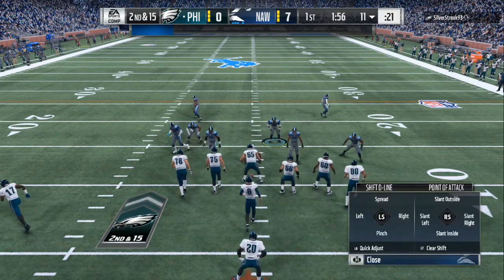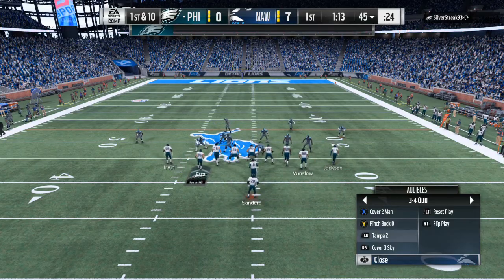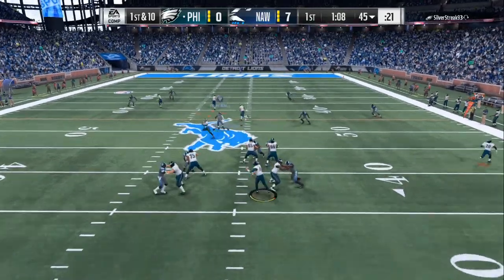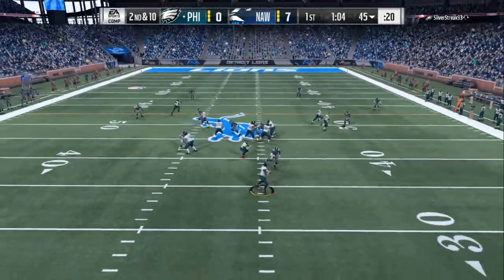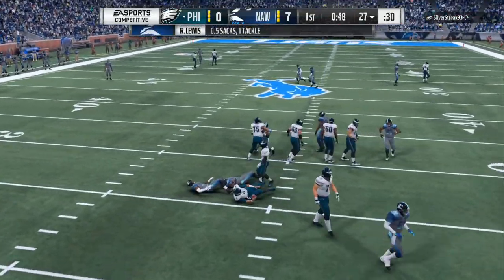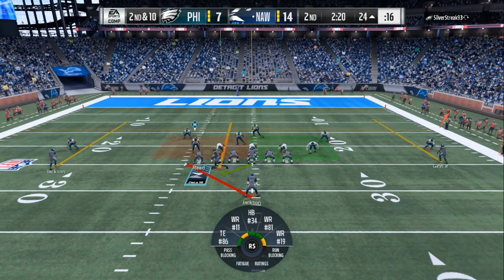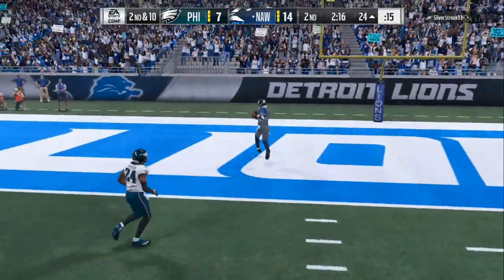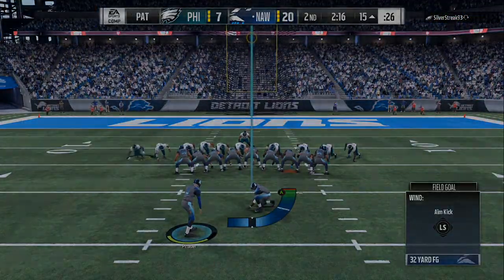SHUTDOWN PASSES AND INSIDE RUNS:: MADDEN 18 TIPS MADDEN 18 ULTIMATE TEAM TRICKS